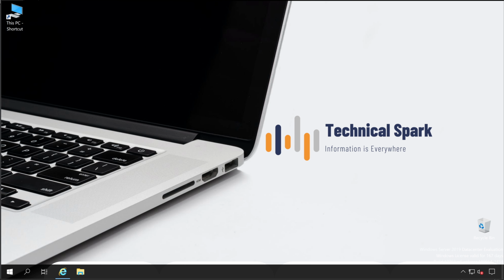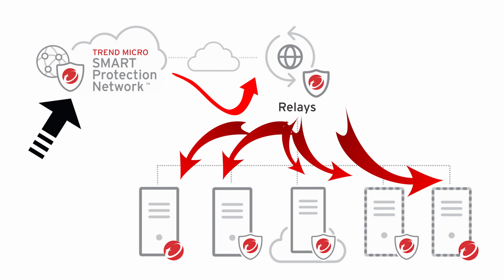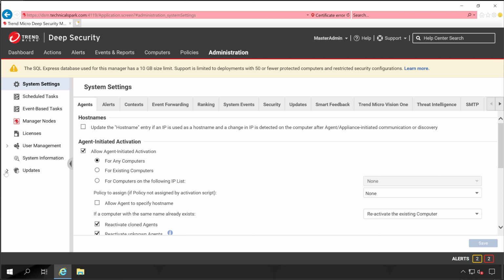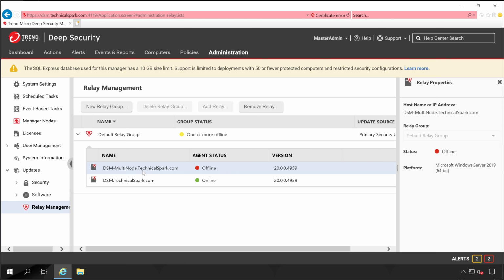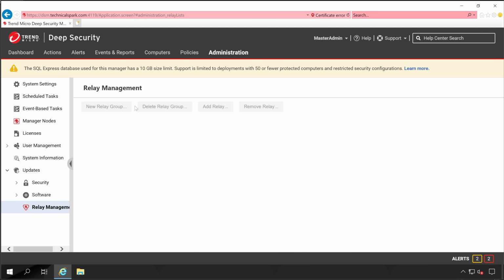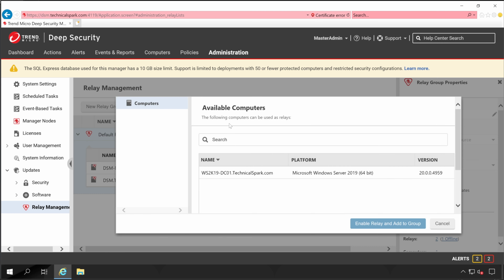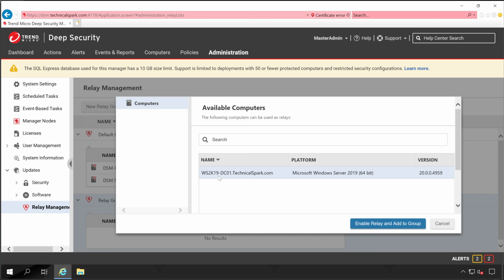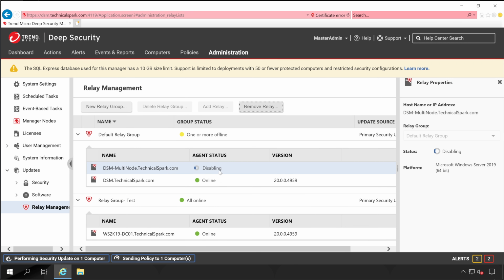Trend Micro Deep Security Manager Relay Server Configuration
In this video you will learn step by step procedure to configure and decommission relay server in Trend Micro Deep Security Manager.